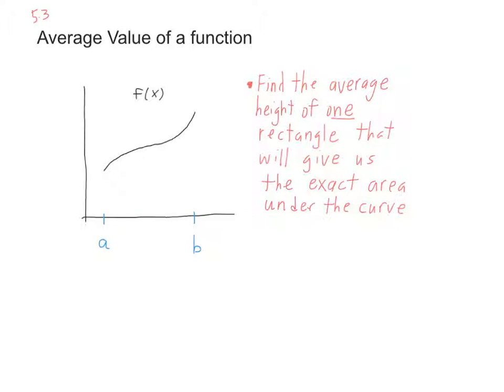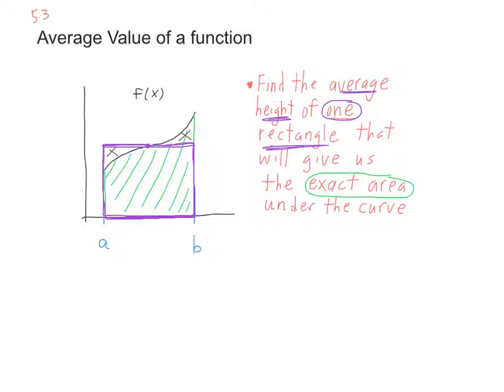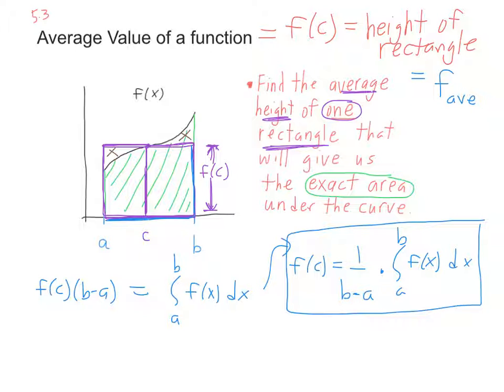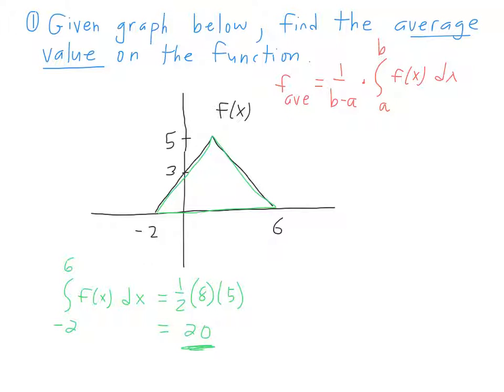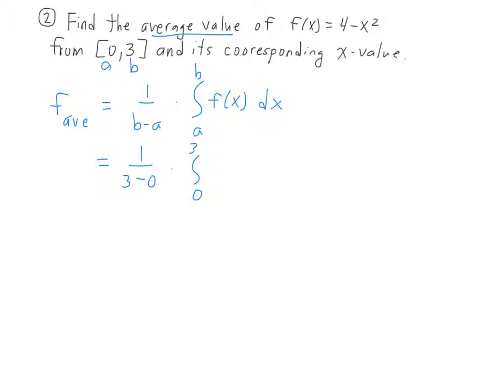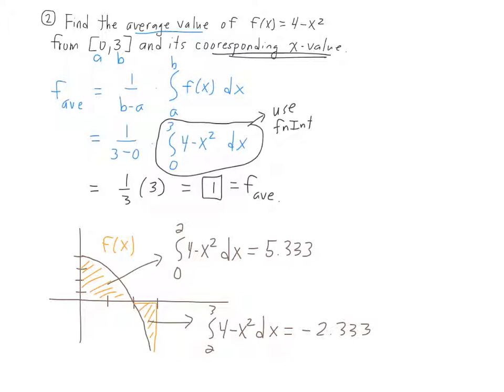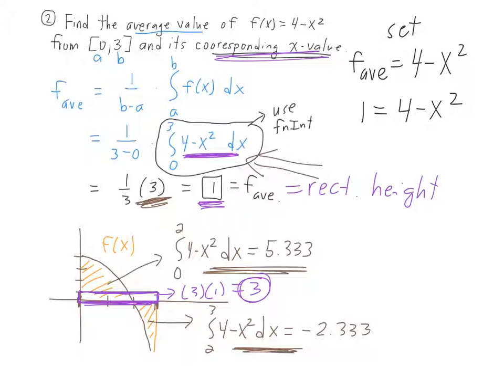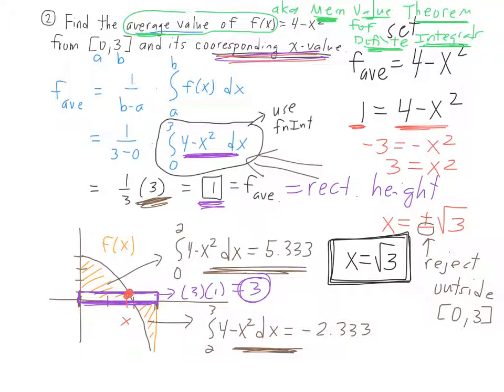Average Value of a function